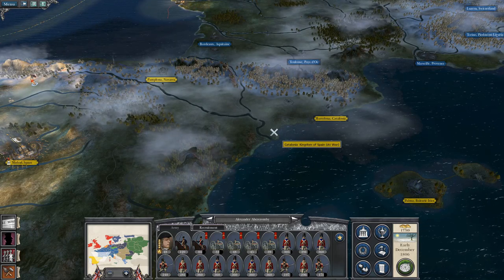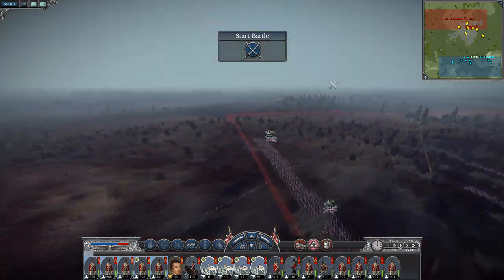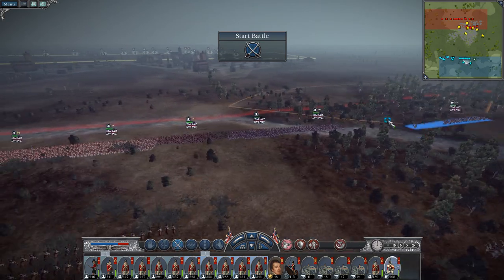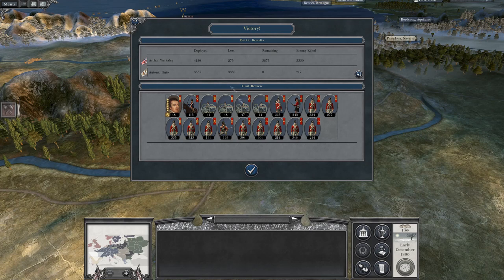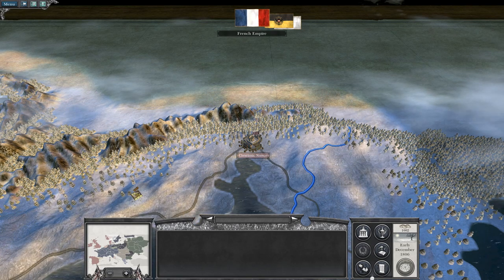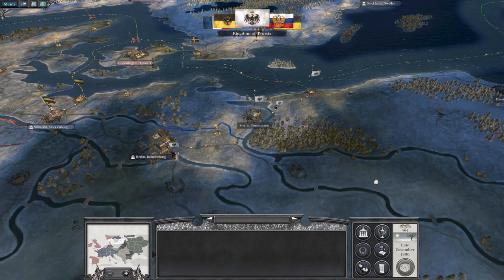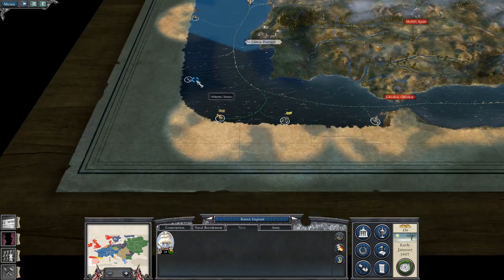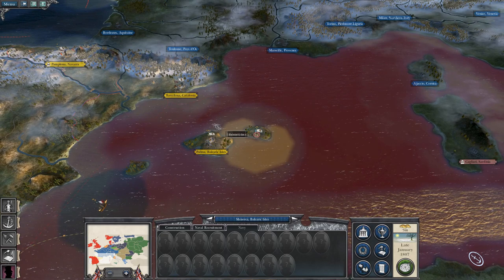Let's Play Napoleon Total War: DM - Great Britain #13 - Capture of Madrid!